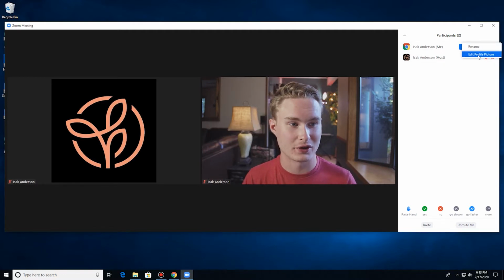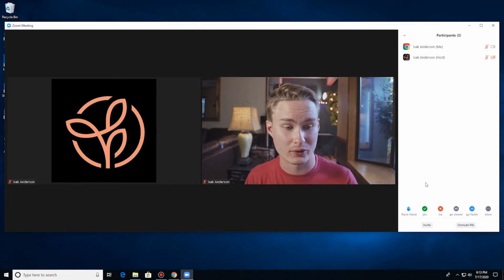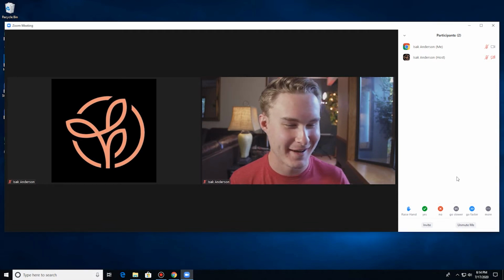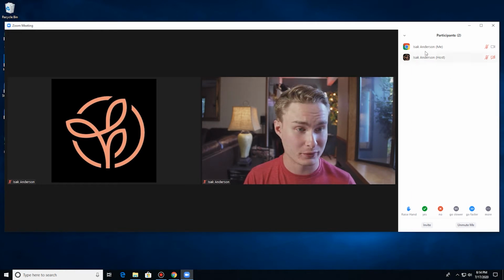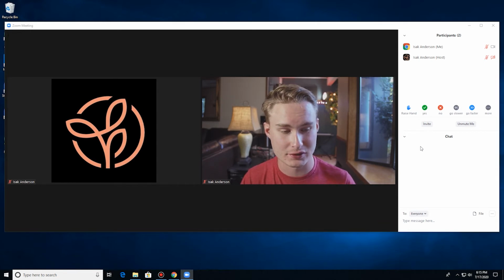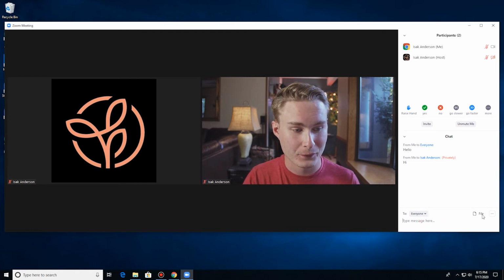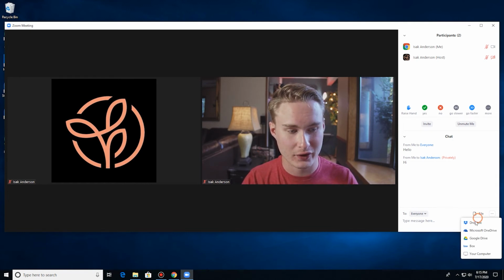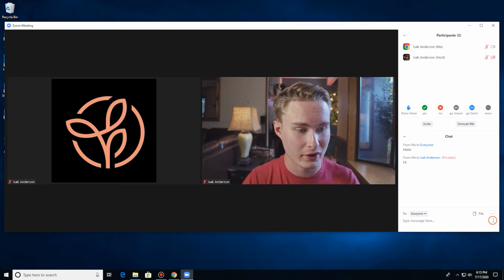How to use Chat and Participants Tab in Zoom Conferencing [Part 5]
In this video I show you how to use the chat and participants tab in Zoom Meetings as a participant.

I use windows in this tutorial but the process is almost the same on MAC computers.

At the time of this video you do not need an account to join a meeting. I will however be showing how to make a Zoom account as I recommend doing so for future ease of use.

0:00 Intro
0:10 Participants Button
0:55 Communication Buttons
1:41 Get Invite Link
1:56 Zoom pop-out windows
2:24 How to use Chat in Zoom
3:16 Sharing Files in Zoom
4:00 Outro

Things are constantly changing with zoom. If anything in this video is inaccurate please let me know below.